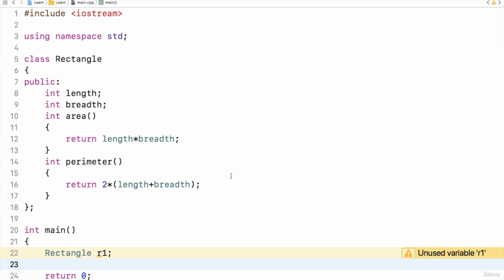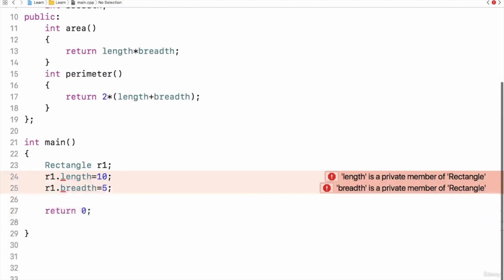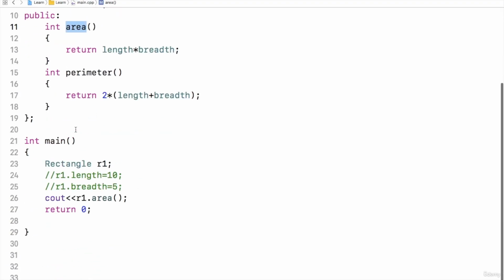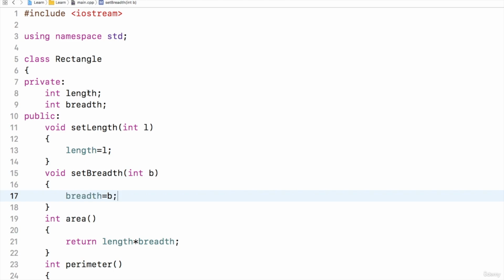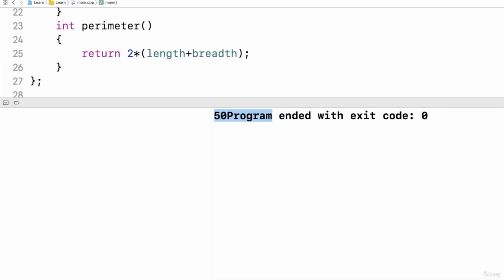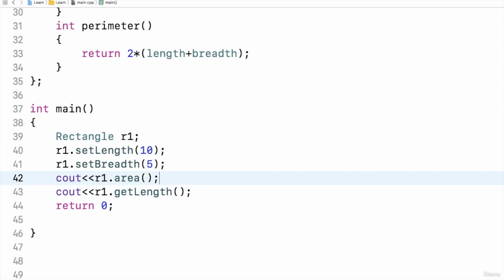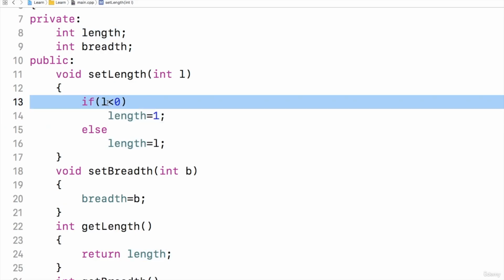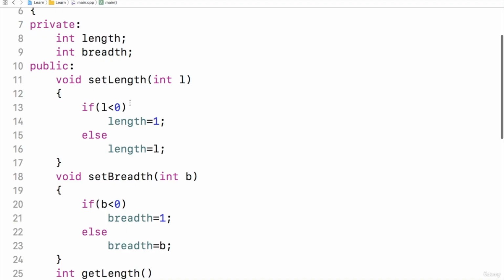12.10: Giới thiệu về OOPS -- Bản demo - Accessors và Mutators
12.10: Giới thiệu về OOPS -- Bản demo - Accessors và Mutators